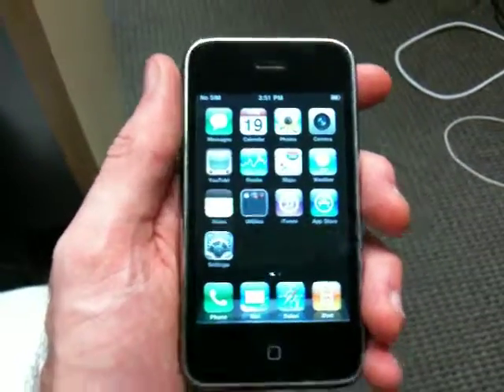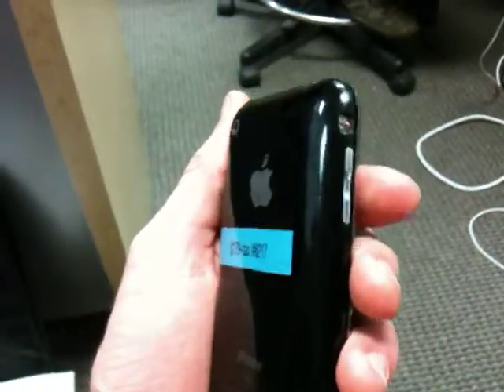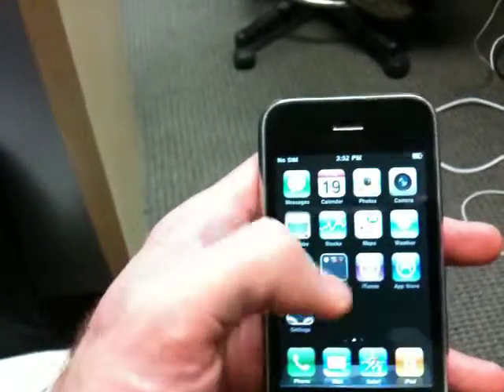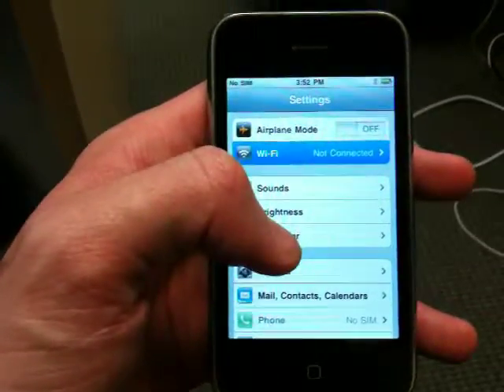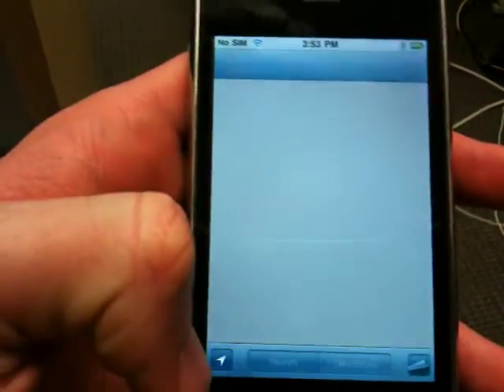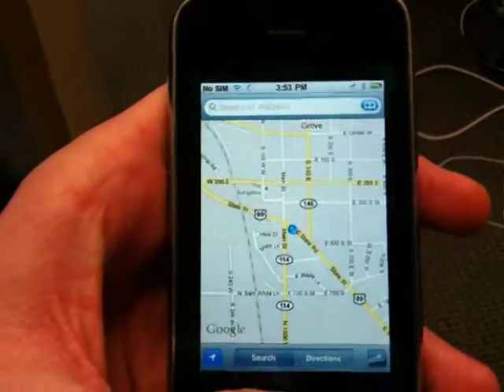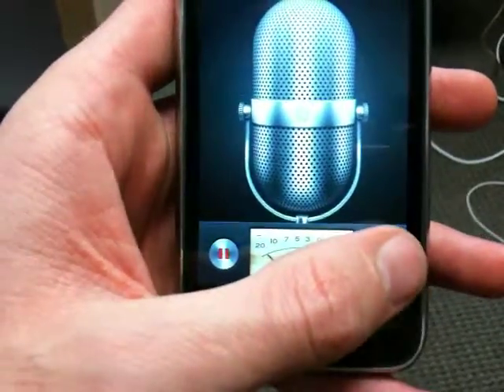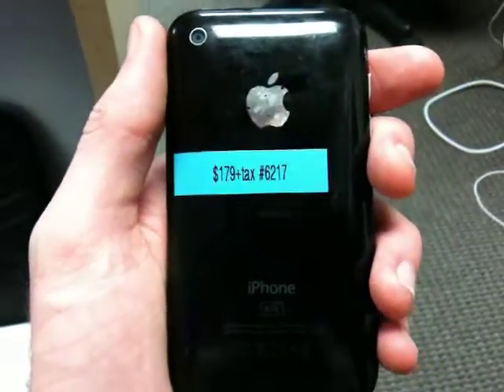6217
via Pixelpipe